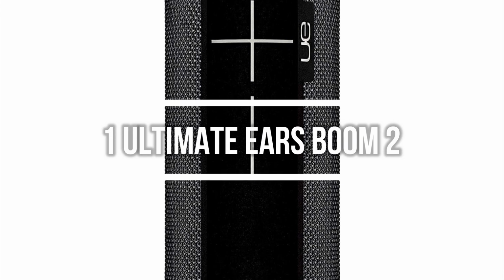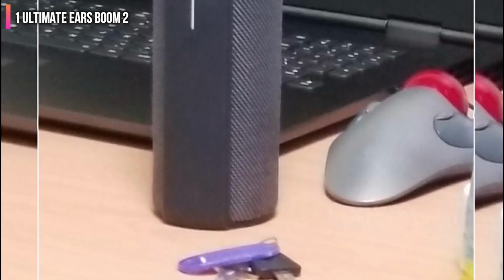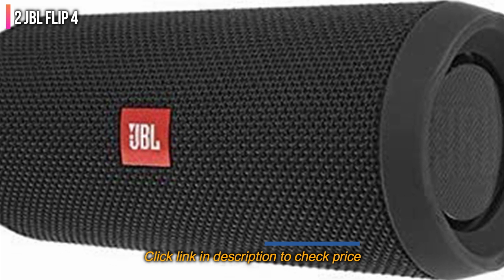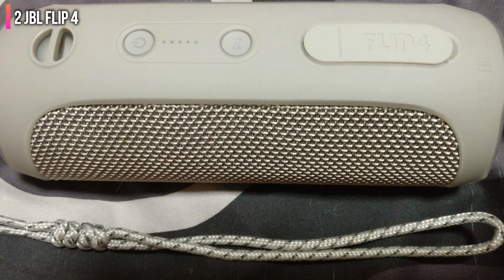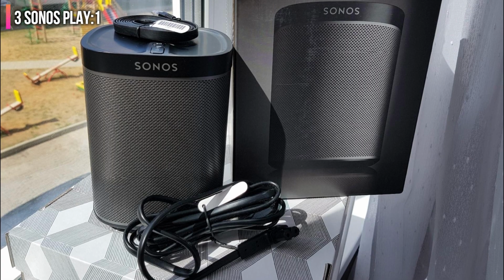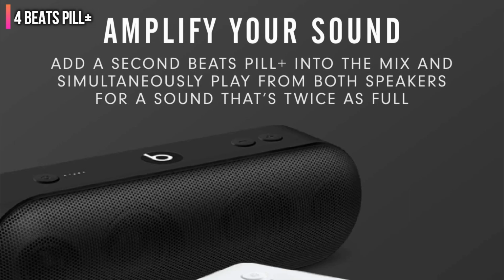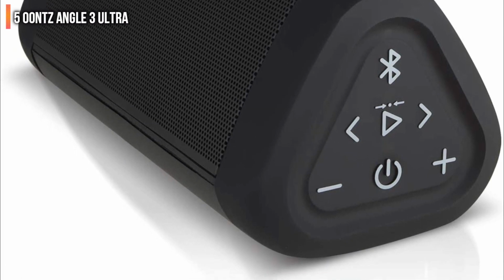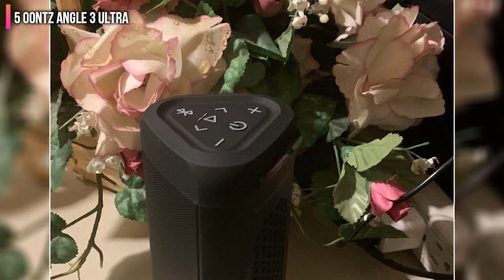Best Speakers For Echo Dot in 2022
1 Ultimate Ears BOOM 2
2 JBL Flip 4
3 Sonos Play:1
4 Beats Pill+
5 OontZ Angle 3 Ultra
Looking for the best Best Speakers For Echo Dot for you?? Then you’re in the right place;
We’ve assembled a list of the top 5 Best Speakers For Echo Dot that we’ve reviewed. We have reviewed many products and selected 5 products based on performance, unique features and many users;
And if you can’t find a Best Speakers For Echo Dot that suits your needs exactly, keep this video for future updates.